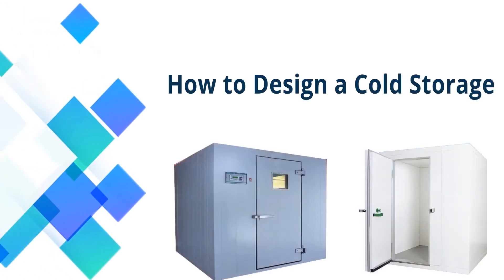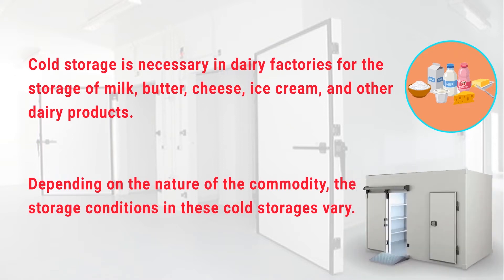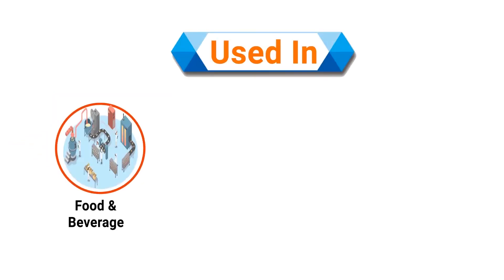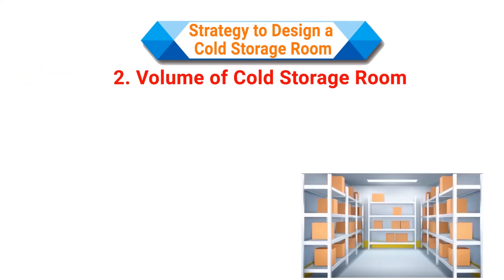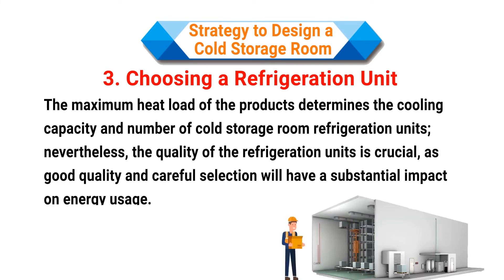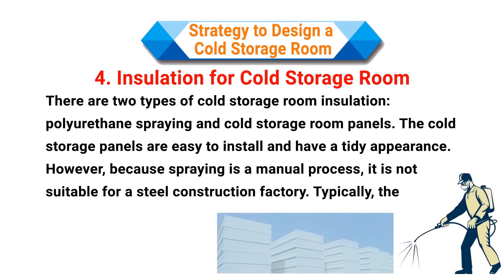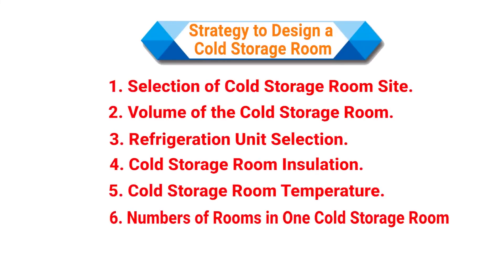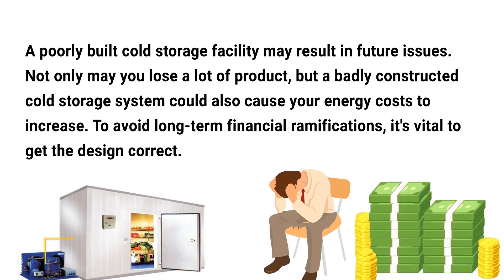How to design a cold storage room.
In this video, we have discussed how you should design your Cold Storage to maximise its efficiency. The storage area must be designed with utmost care to safely store the perishable goods.

Cold Storage is a special area where very low temperatures are maintained so that perishable goods can be stored easily. It prevents the food items from degrading or rotting and keeps them fresh for and long time.